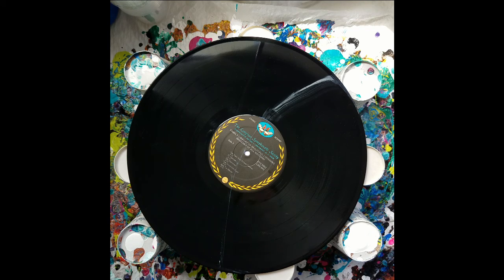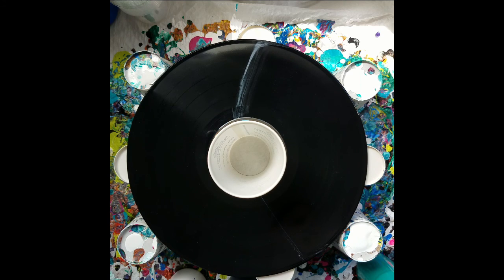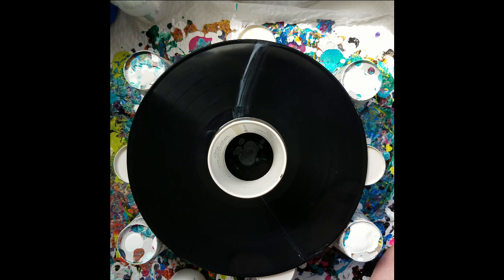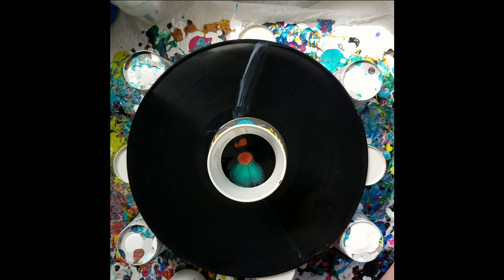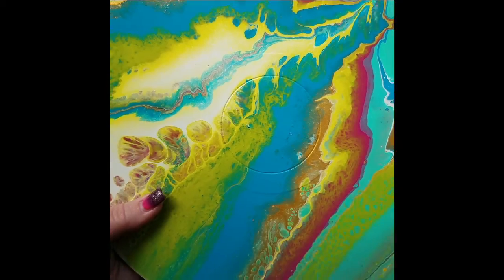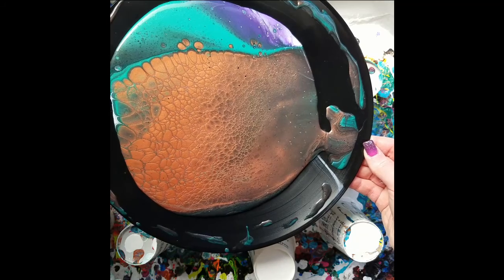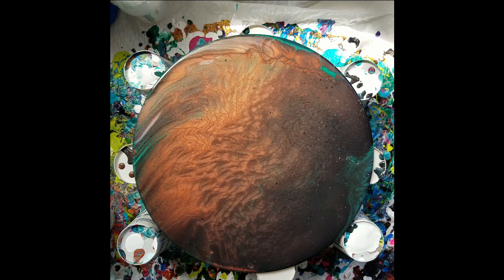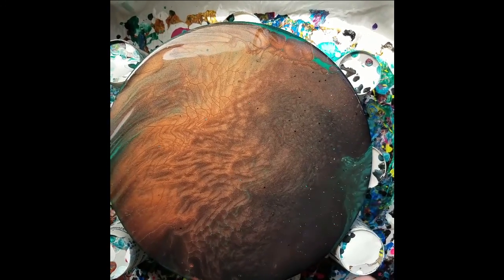Metallic Record Pour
I just love record pours!